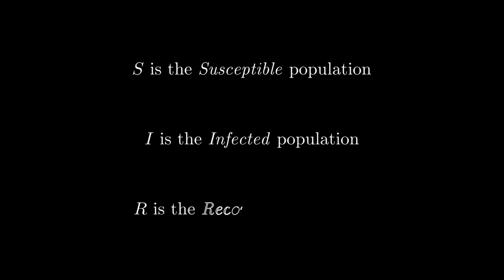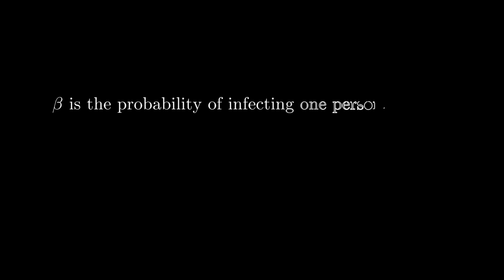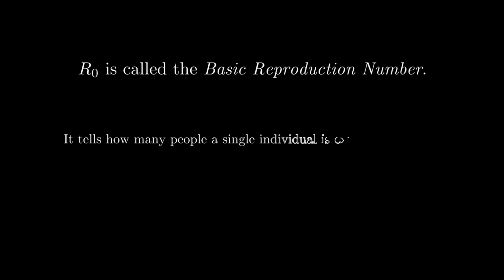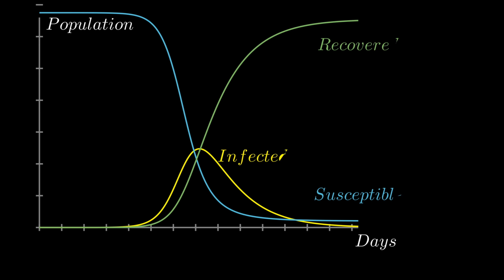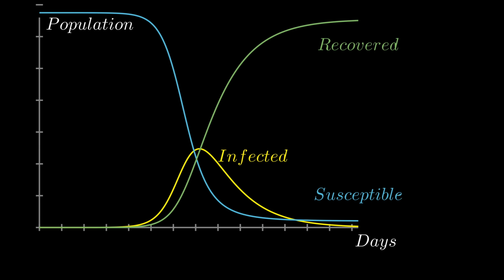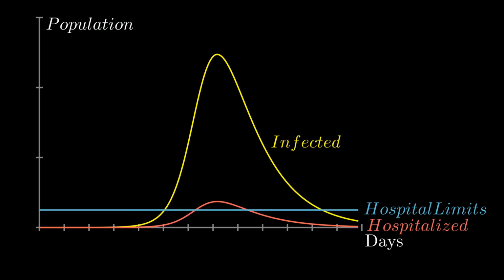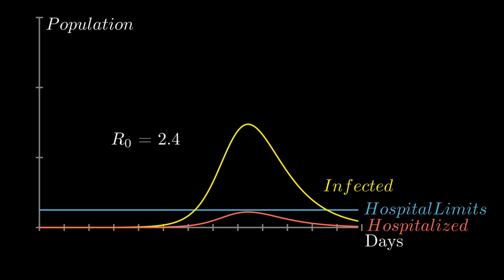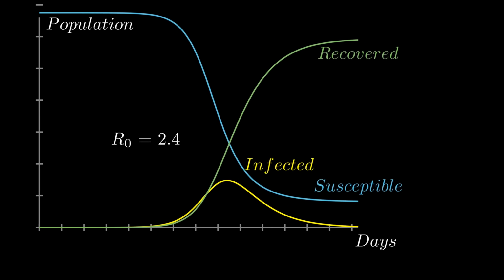Mathematics of an Epidemic | COVID-19 and "Flattening the Curve"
This video explores some basic mathematical principles behind an epidemic and what it means to "flatten the curve."  We look at the SIR Model used by epidemiologists to predict the growth of infectious diseases.

The COVID-19 pandemic has just started but we can use math, data, and science to get ourselves out of this complicated situation.